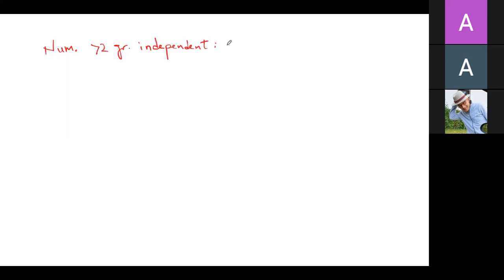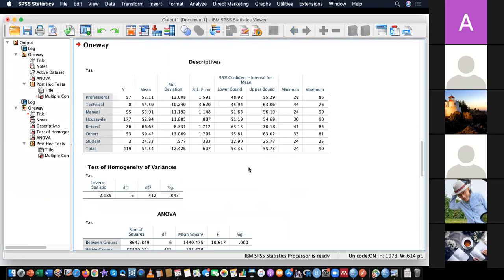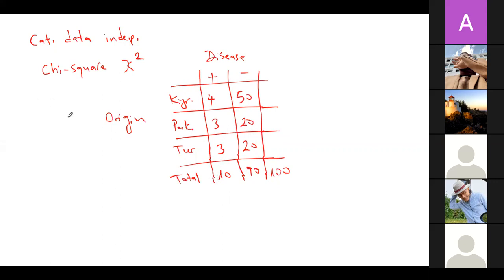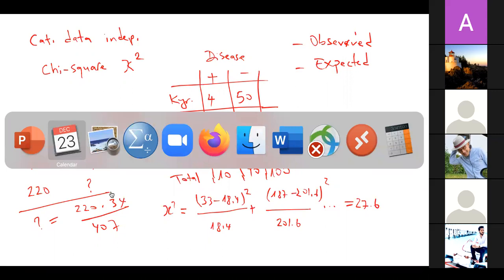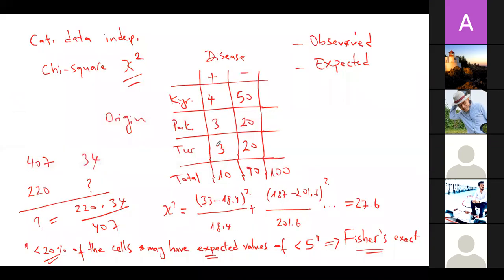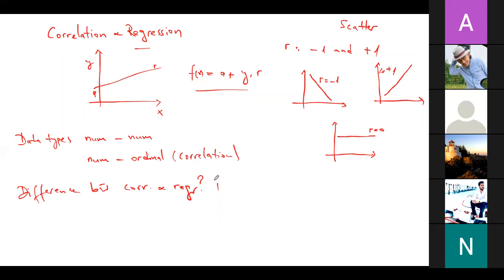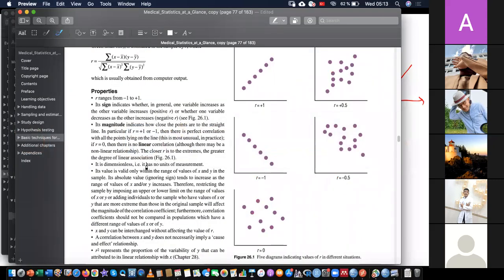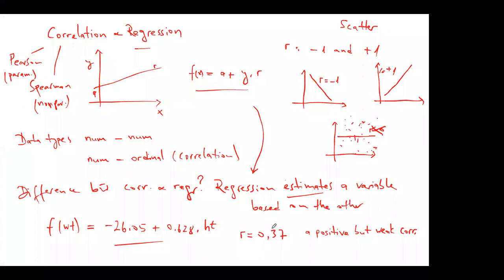Biostatistics 15: Chi square Correlation regression